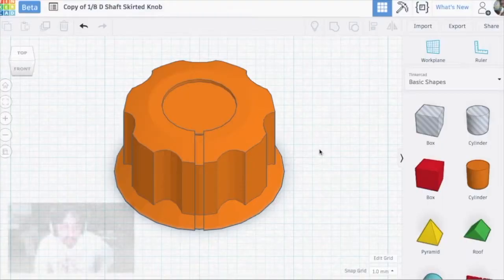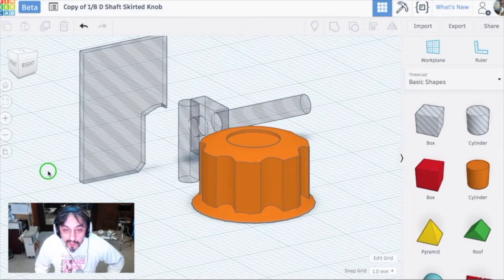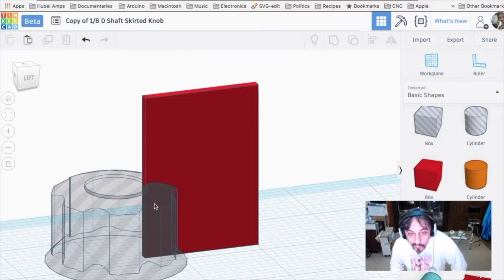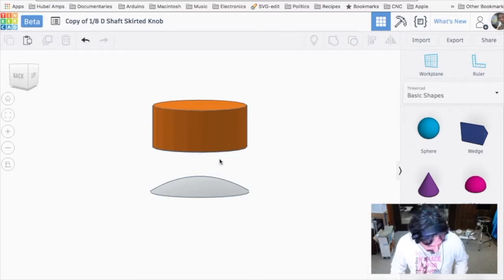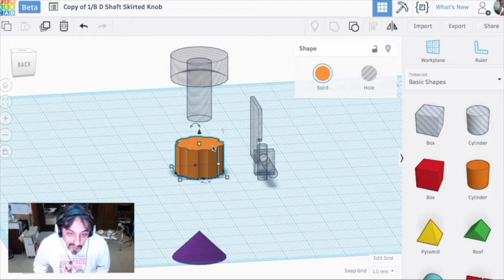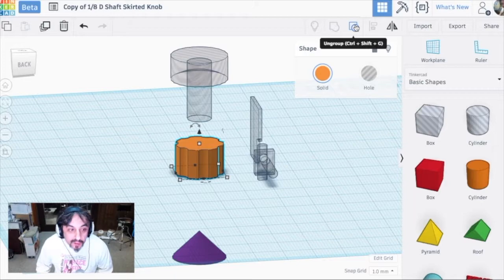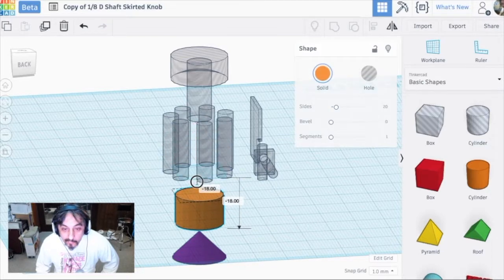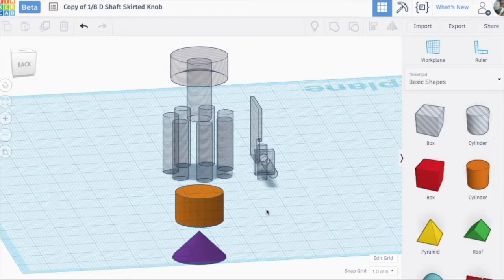Simple useful parts in Tinkercad for 3D Printing - Part 4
Creation of the 1/8" D Shaft Skirted Knob in Tinkercad.